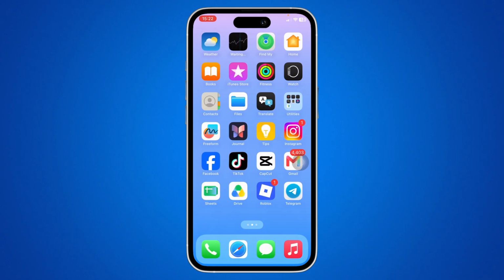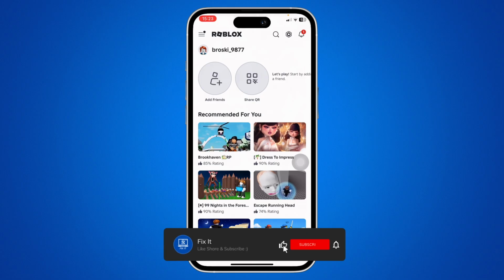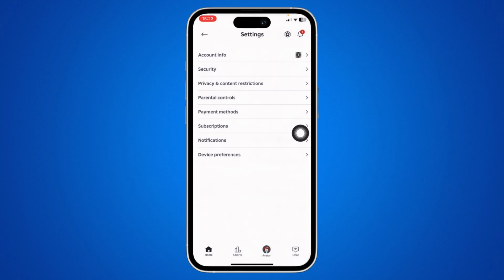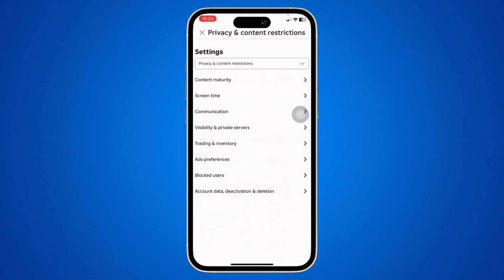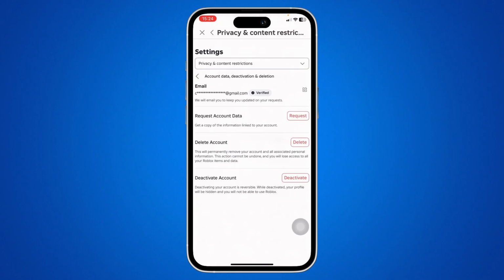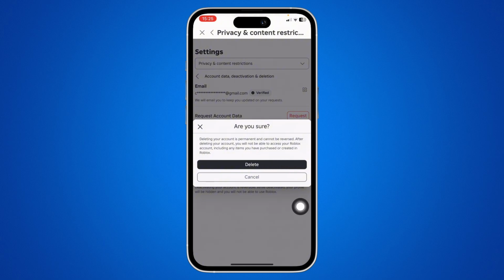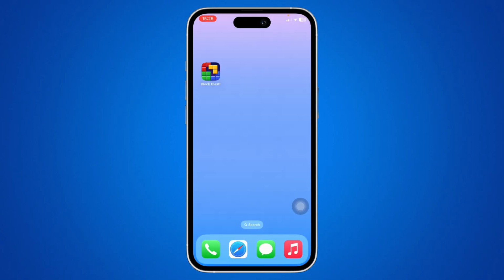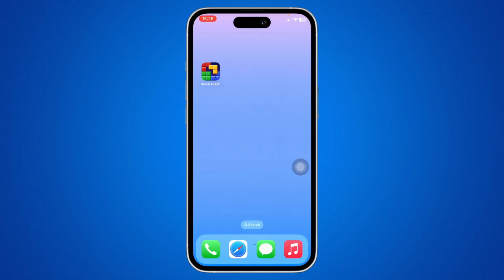How To Delete Your Roblox Account On Mobile 2026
Want to permanently delete your Roblox account using your mobile phone? 🎮📱 This step-by-step 2026 guide will show you how to request the deletion of your Roblox account and manage your account settings directly from your mobile device.

What You’ll Learn in This Video:
✅ How to delete your Roblox account on mobile
✅ Where to find Roblox account settings and support options
✅ How to submit an account deletion request
✅ What happens after you request to delete your Roblox account
✅ Important things to know before permanently deleting your account

Whether you’re no longer playing Roblox, want to remove an old account, or simply want to close your account for privacy reasons, this tutorial will guide you through the process step by step.

📌 Chapters:
⏱ 0:00 - Introduction
⏱ 0:10 - How To Delete Your Roblox Account On Mobile